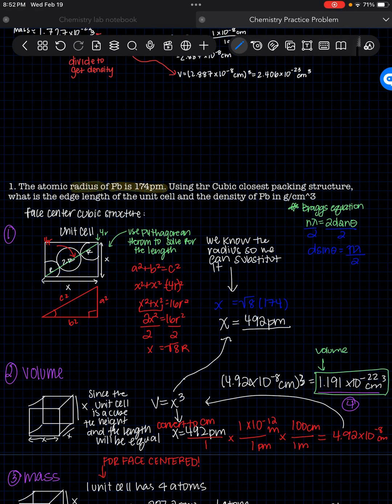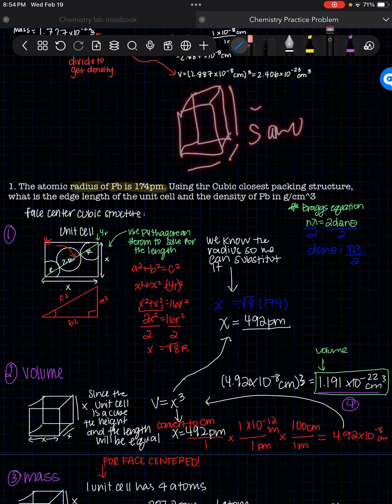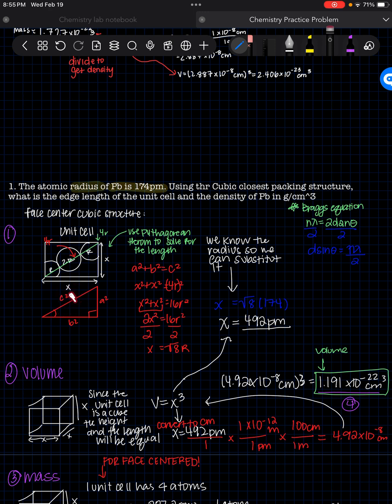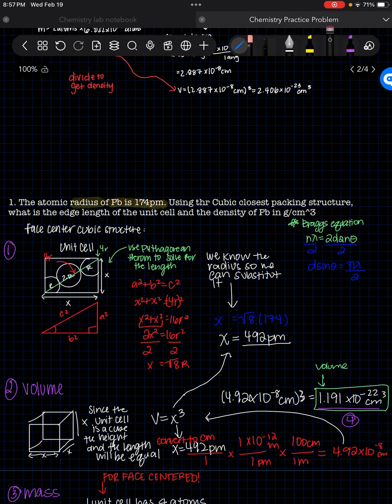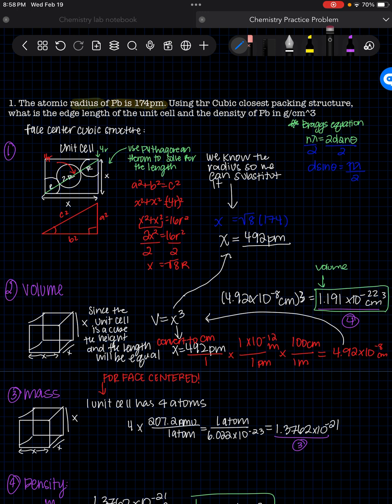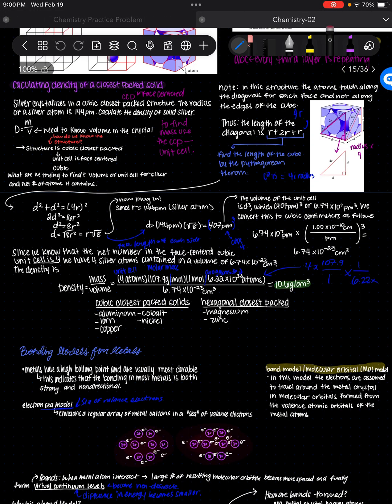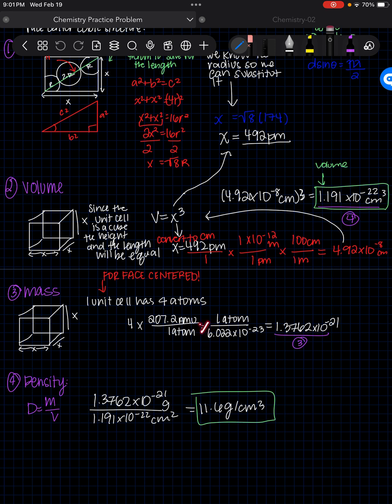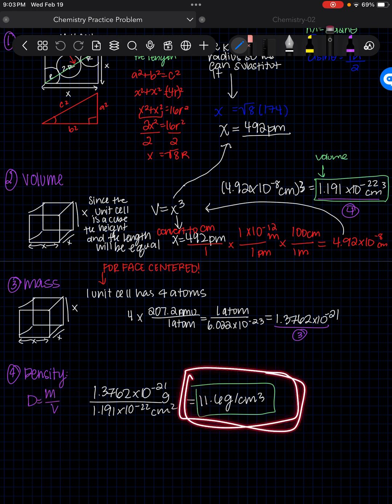Face centered cubic closest packing structure equation ch10 Zumdahl